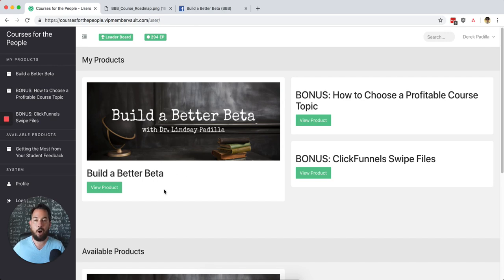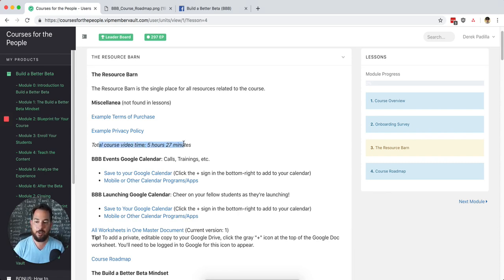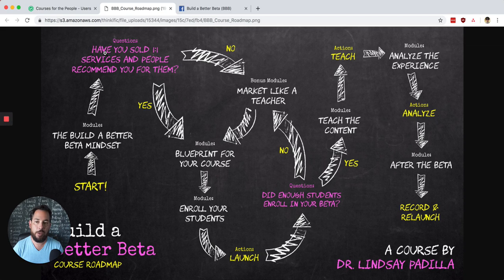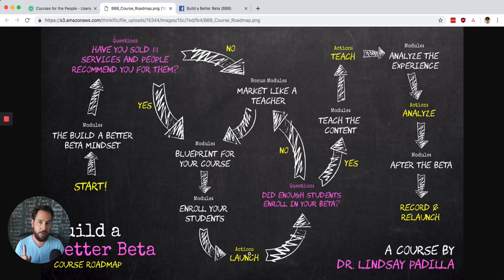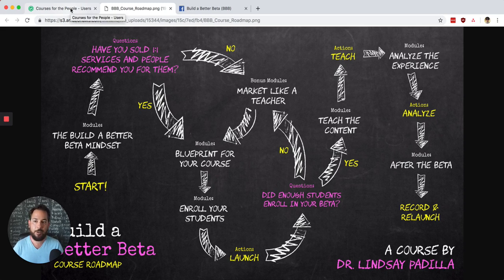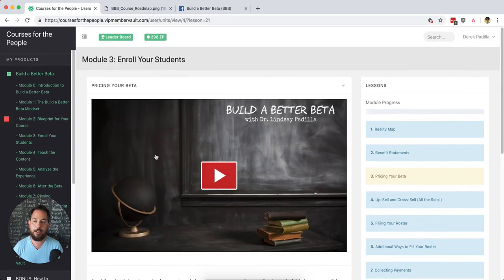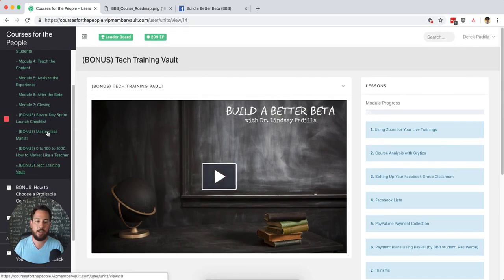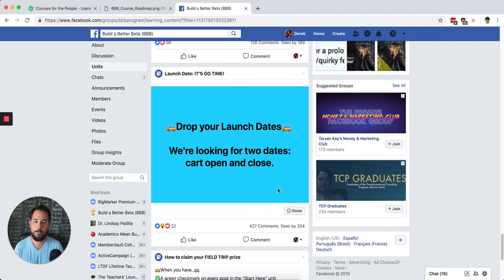BBB Student Orientation